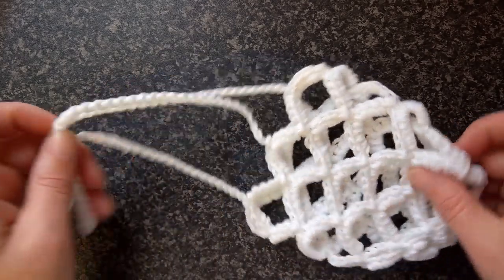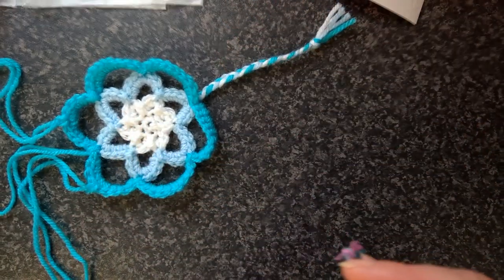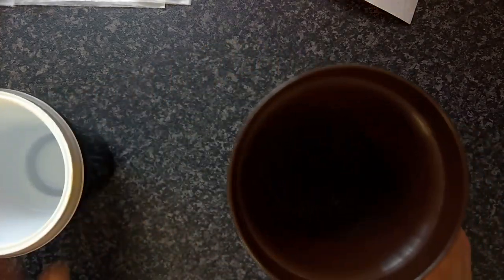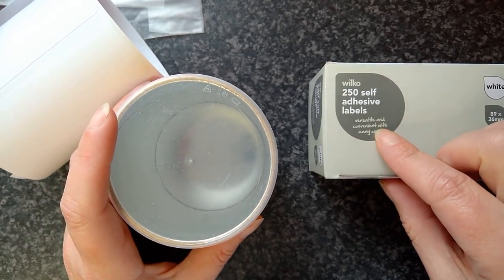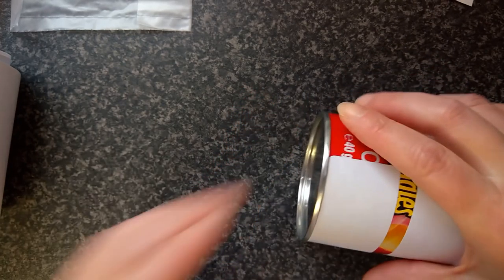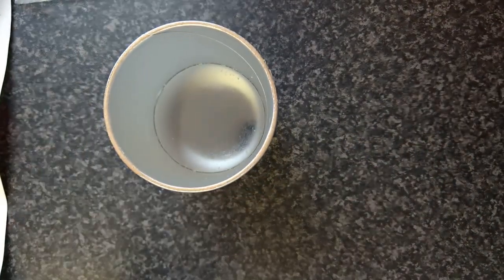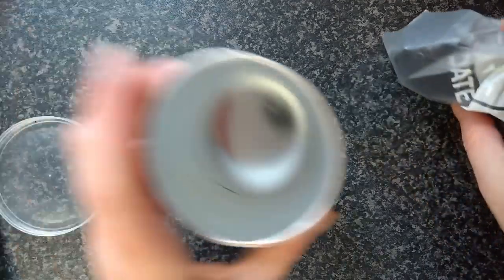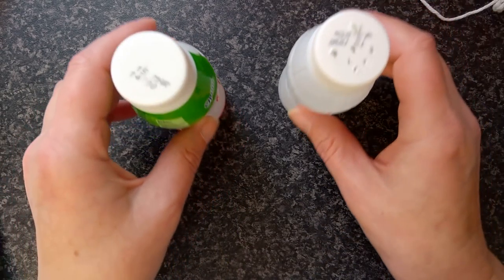DIY How to make a mini green house gift, ideal for gardeners, mother's and fathers day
This video is to say thank you for all your support and to introduce some new patterns for sale in my Etsy shop and to share a home made gift to go with my hanging basket pattern.

The equipment needed to make the mini green house gift are as follows;
1 x mini Pringles tub (empty,but with plastic lid)
2 x food bags
compost (3 good scoops using a pumpkin scoop)
packet of seeds (your choice)
10 x sticky back address labels (9 to cover tub and one to go inside tub for gardener to write the date they planted their seeds)
wrapping paper or other nice paper 8cm x 28 cm
selotape
scraps of yarn to use as drainage

optional is my crochet hanging basket pattern which is currently for sale in my Etsy shop named cottagecake, but will be recorded and published soon.

Thank you to everyone for all their support and inspiration, plus your patience with me while I try to make my videos and write all my patterns out.
Being a YouTuber is amazing and something I never expected to become. It requires a lot more dedication that I ever imagined. It is very rewarding and is teaching me a lot about using technology that I'm not used to.